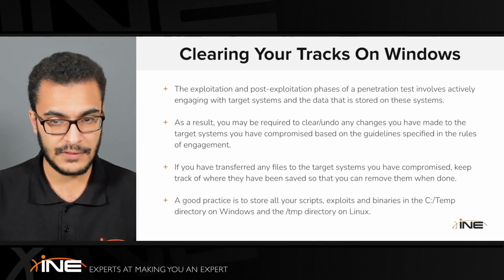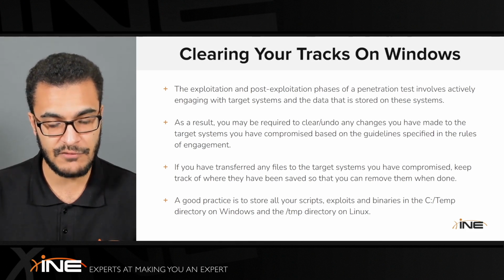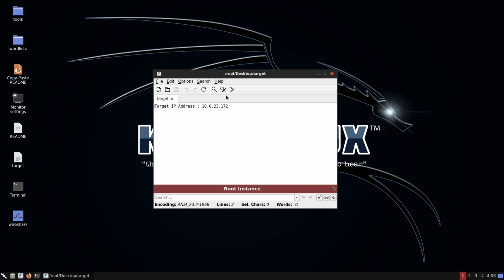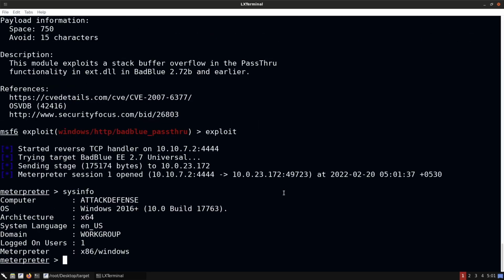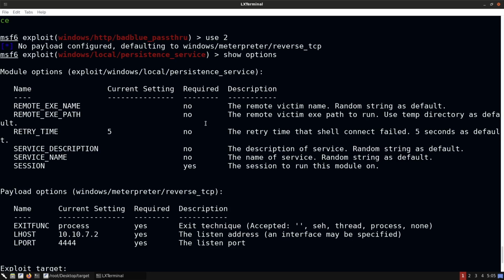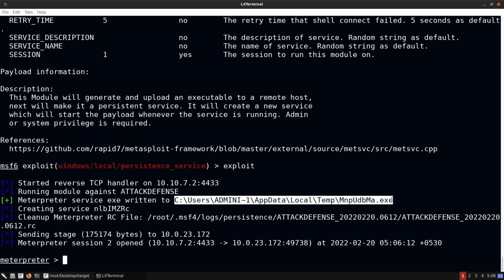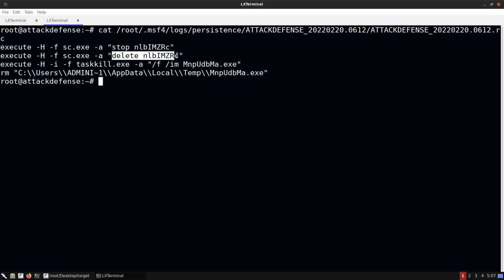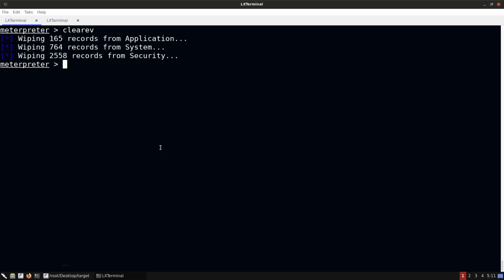HOW TO CLEAR YOUR FOOTPRINTS ON WINDOWS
In this video you will learn what really happens after working on a system and why cleaning In this video you will learn what really happens after working on a system and why cleaning up matters more than most people think
All our videos have been made using our own systems, servers, routers, and websites. It does not contain any illegal activities. Our sole purpose is to raise awareness related to cybersecurity and help our viewers learn ways to defend themselves from any hacking activities. Cyberpunk130 is not responsible for any misuse of the provided information.